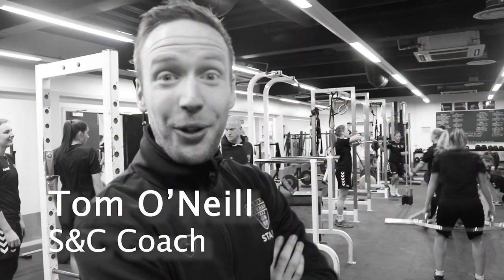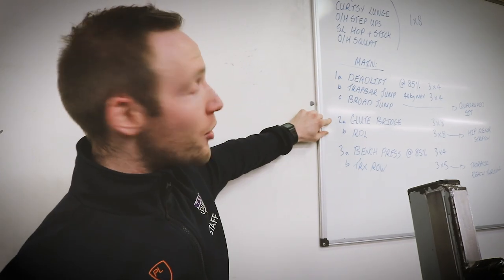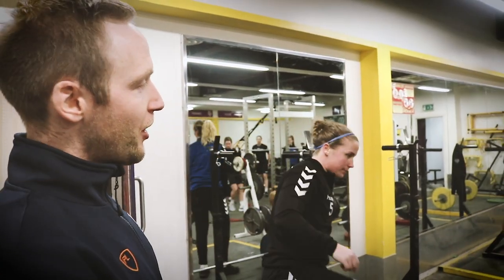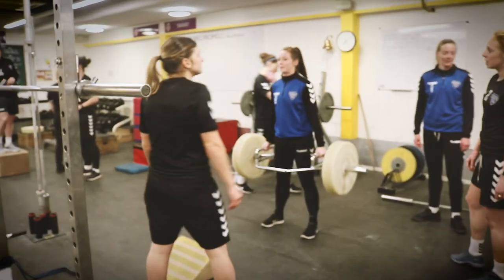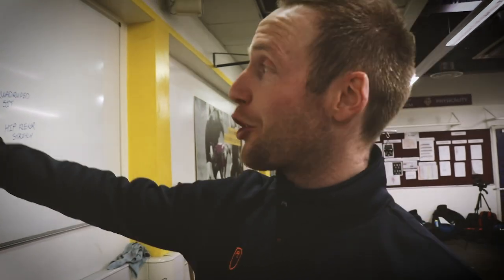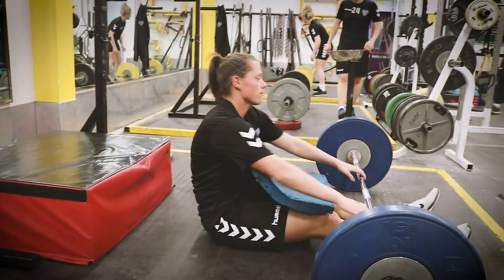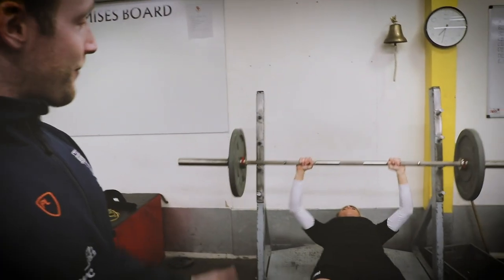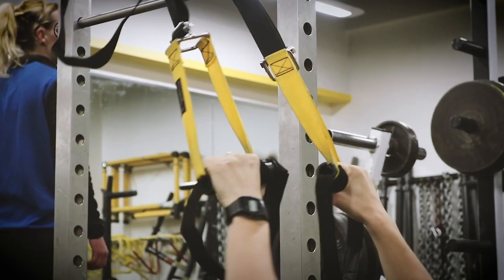BEHIND THE SCENES: Durham Women Prepare For Crystal Palace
Take a glimpse behind the scenes as the Wildcats prepare for the trip to Crystal Palace.